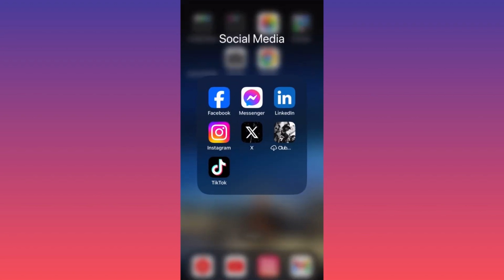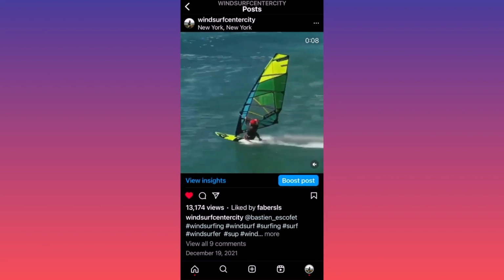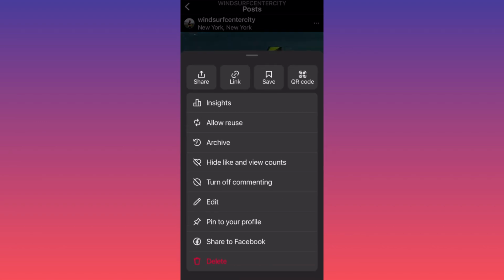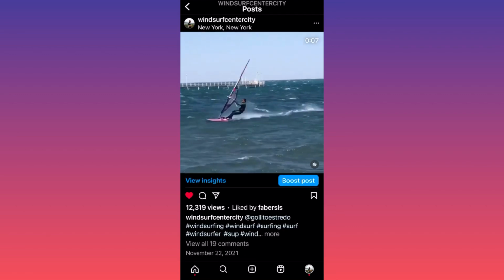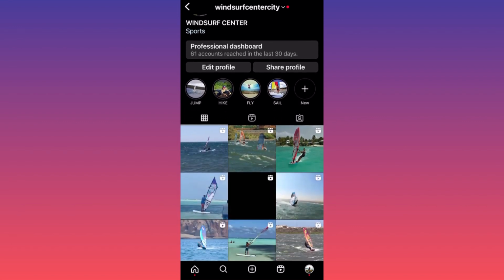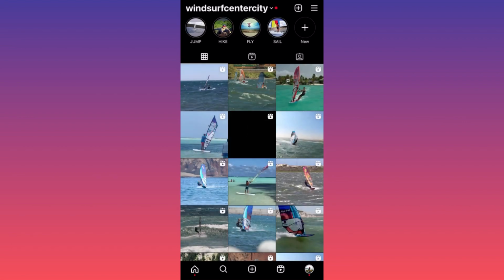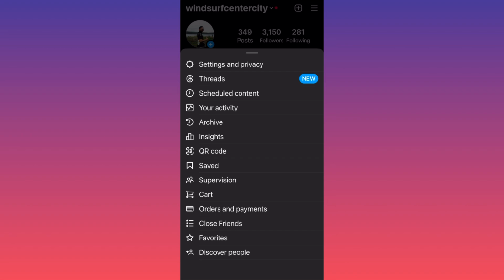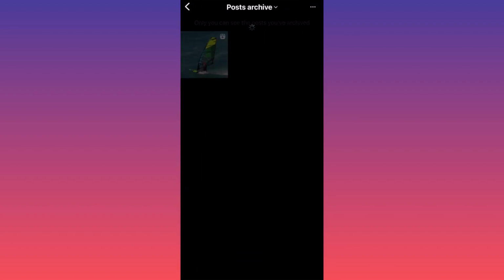How to archive Instagram posts videos (2024 UPDATE) Full Guide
In this how to archive instagram posts videos tutorial video you will learn how to archive instagram posts videos and how to archive instagram posts as well as how to get archive post on instagram and how to archive posts on instagram. In this tutorial video, you'll be guided on archiving Instagram posts and videos. The instructions cover the process of archiving both posts and videos on Instagram, explaining how to access and retrieve archived posts. Learn how to efficiently manage and archive your Instagram content through step-by-step instructions in this tutorial.

📚Elon Musk's Secrets to Success:

📚Maximize Results with GPT-3: